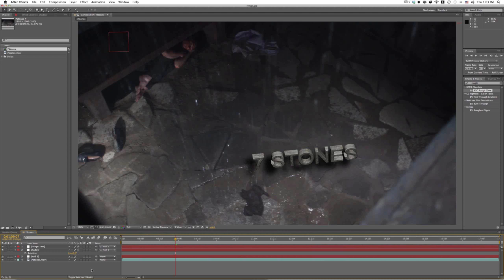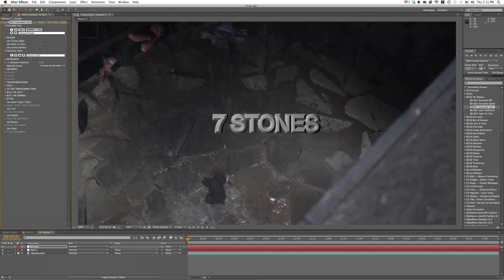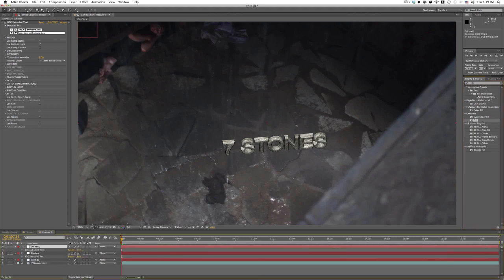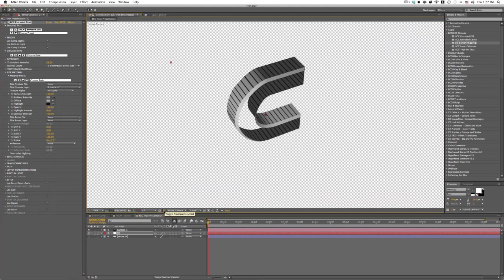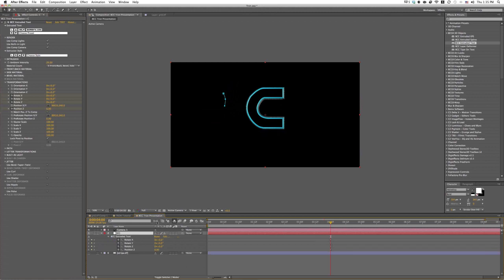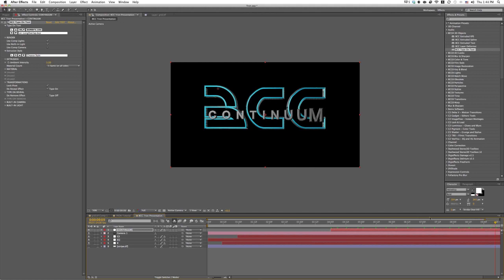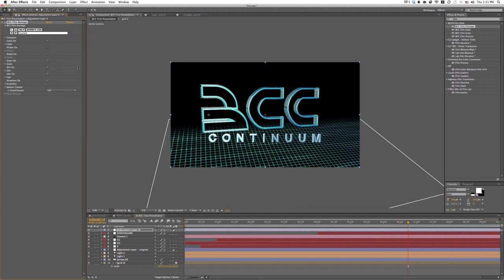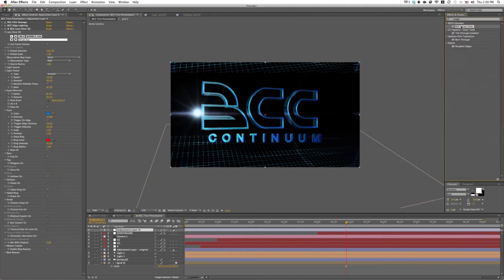Webinar Replay: Creating FOX's Fringe 3D Text Effect and the TRON Legacy Title Animation Effect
On Thursday, March 22nd, Toolfarm's Michele Yamazaki demonstrated how to create FOX's Fringe 3D Text Effect and the TRON Legacy Title Animation Effect using Boris Continuum Complete and Adobe After Effects.

For more information regarding Boris Continuum Complete and to download a free 14-day Trial Version in Adobe, please